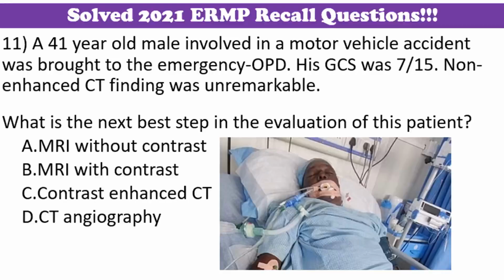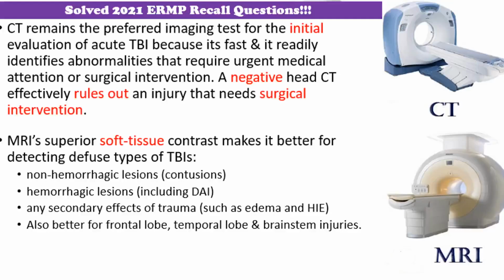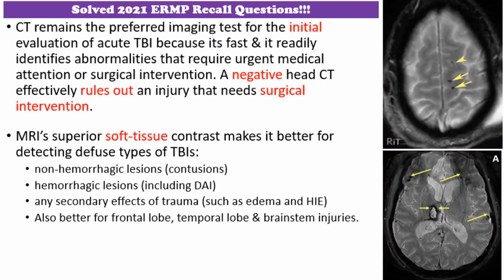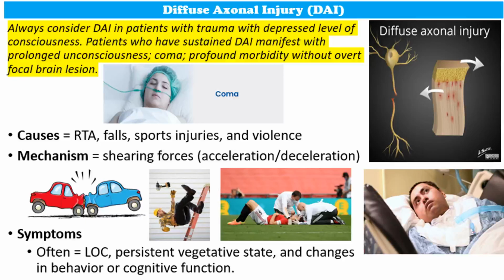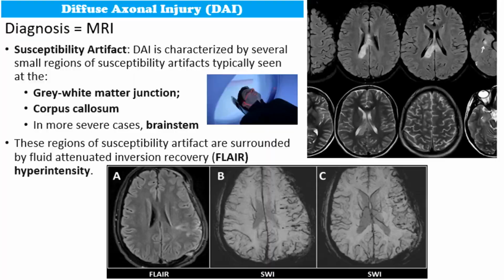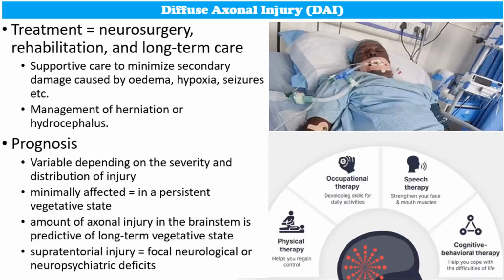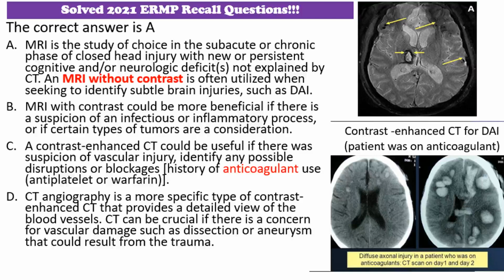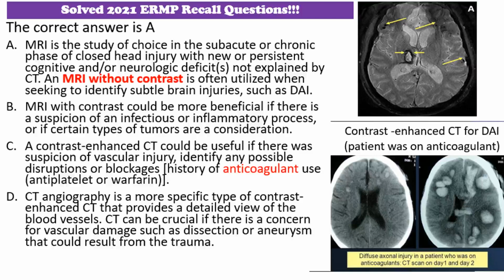ERMP Case - 11 - Defuse Axonal Injury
Welcome to ERMP and Beyond you tube channel
The channel aims to helping medical professionals, students, and enthusiasts enhance their knowledge in these critical fields.
The channel aims to provide comprehensive multiple-choice questions (MCQs) related to internal medicine, general surgery, pediatrics, neonatology, gynecology, obstetrics, emergency medicine, psychiatry, dermatology, otolaryngology, ophthalmology, medical ethics, with detailed explanations for each answer.
Here’s how you can kick off your channel:
📚 MCQs with Explanations:
I’ll dive into a wide range of topics related to medicine.
Expect challenging MCQs that test your understanding of key concepts.
🔬 In-Depth Explanations:
It’s not just about the right answer; I’ll explore the “why” behind it.
Detailed explanations will unravel the reasoning and clinical relevance.

Don’t miss out on my weekly MCQs and explanations.
Let’s unravel the mysteries of ERMP together!